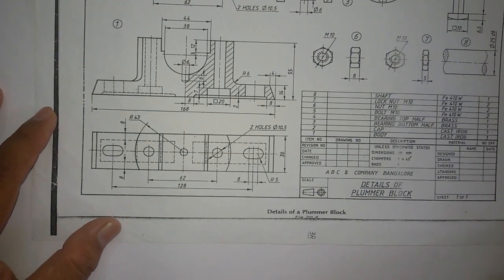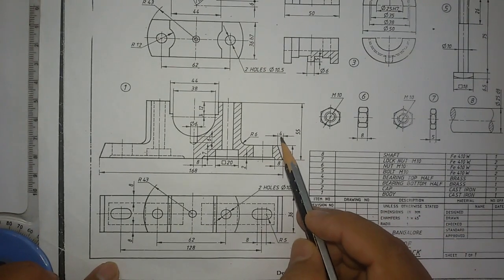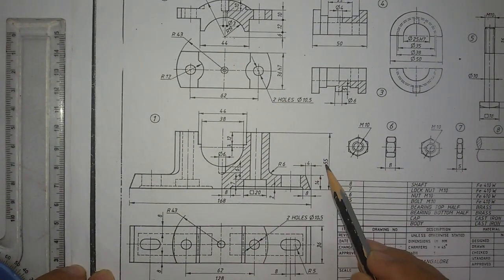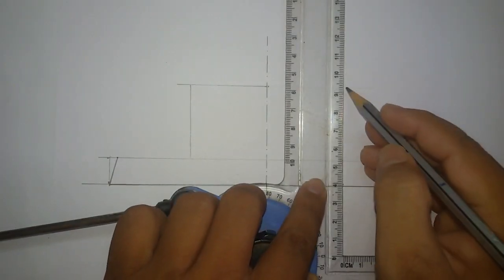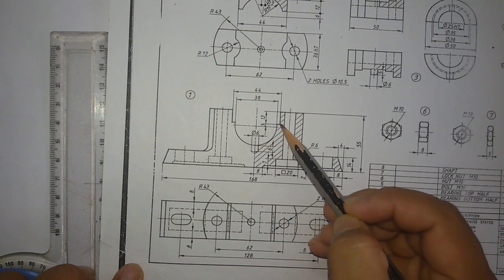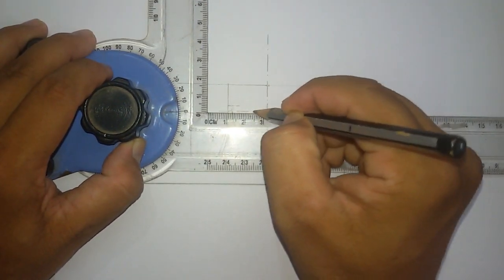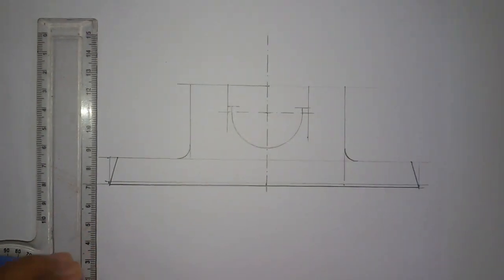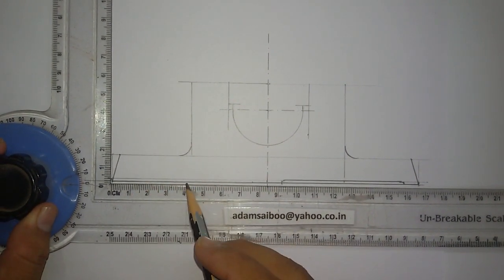Plummer Block (English) part1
This video (also available in tamil) helps you to draw the assembled front and top view of Plummer Block manually.
Now you can get all my drawings in PDF format, ,AUTOCAD drawings (DWG) and 3D Models.